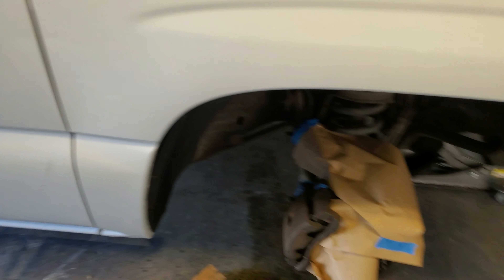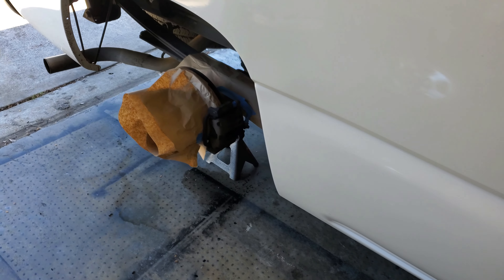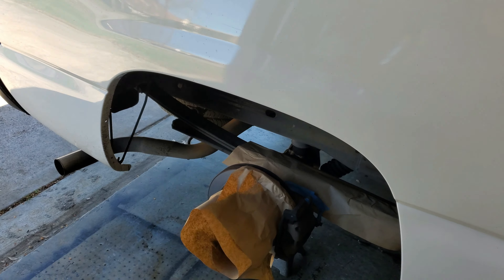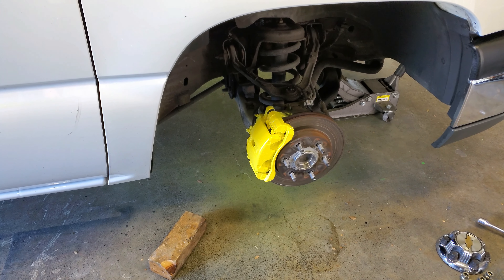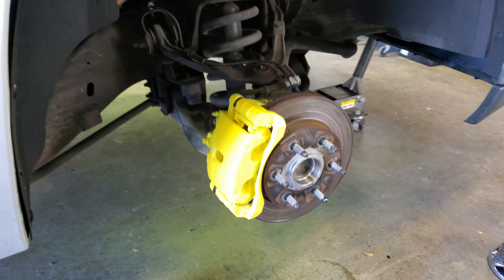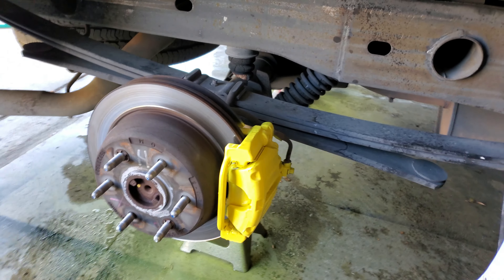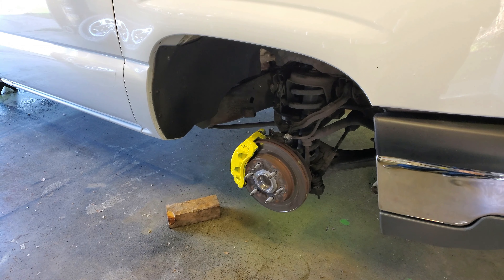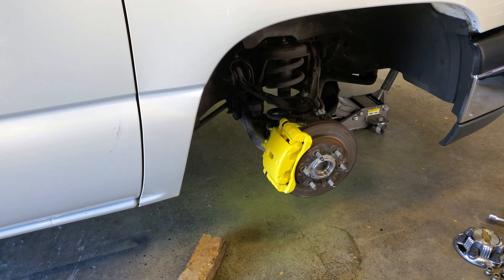Painting Brake Calipers on 2003 Chevy Silverado (Yellow)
Just wanted to make it a little different normally i wouldnt use a color like yellow. But with the white i think it was a good combo. Let me know what you think haha. Gay or Nah?
Keep It SImple, Keep It Sweet.